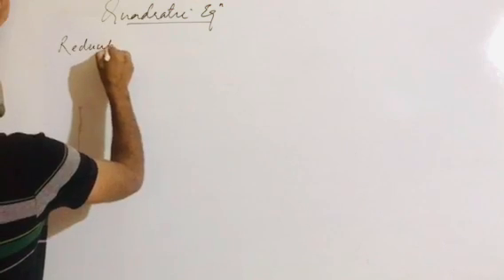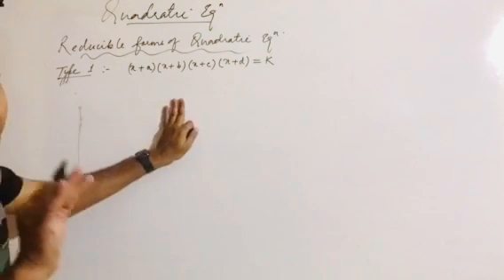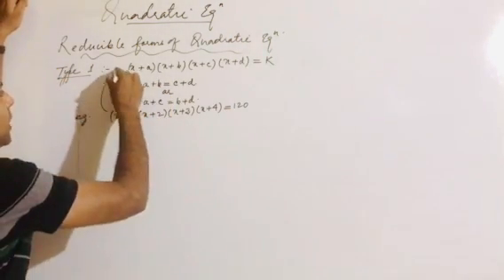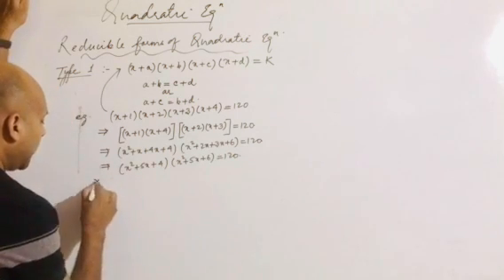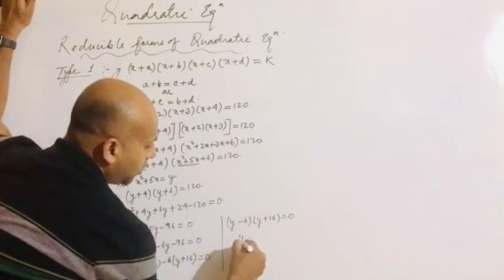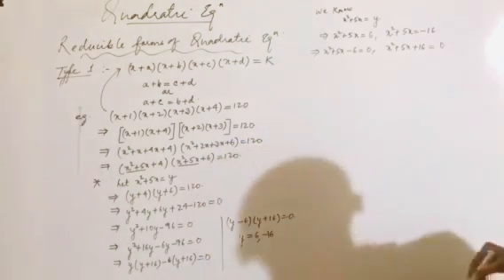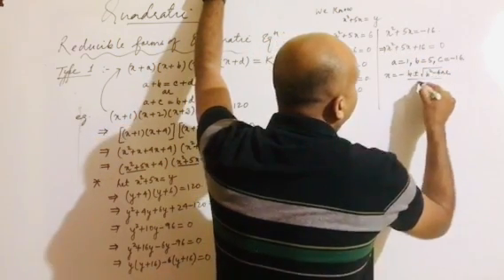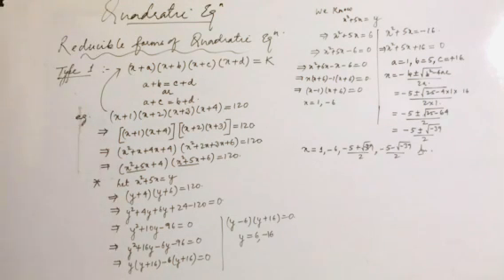KPSK_STD XI_ Mathematic -Quadratic Equation -Module 4